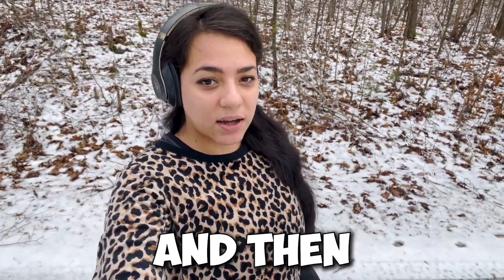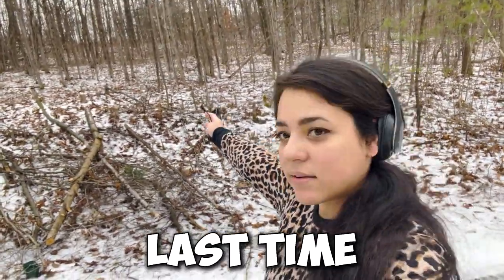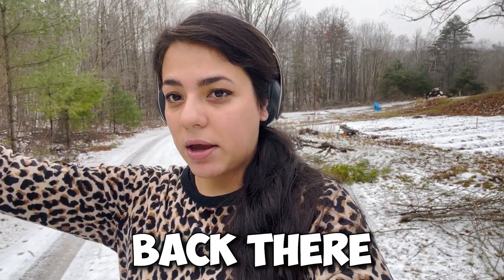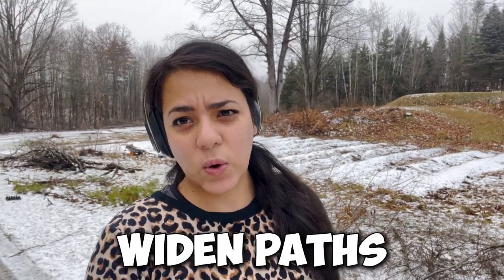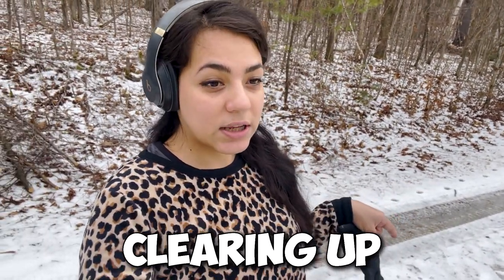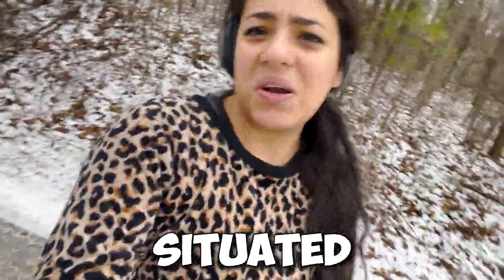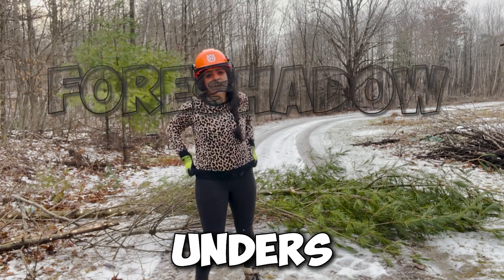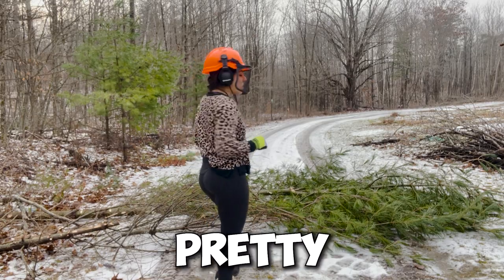HOMESTEAD CLEARING | STIHL MS170 Being Put To Work...WILL IT LAST?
Today on Conlin Homestead, witness Katrina's newfound love affair with her chainsaw! Hooked on the power and precision it offers, she's eager to demonstrate just how transformative it can be for our expanding homestead. Watch as she skillfully clears small and medium-sized trees, paving the way for future animal residents and reshaping our landscape with every cut.

This episode isn't just about clearing land; it's a glimpse into the planning and preparation that goes into sustainable homesteading. Katrina's mission to make room for more animals is a step towards our dream of a more self-sufficient, diverse farm.

Dive into the action, learn a few chainsaw tips and tricks, and get inspired by Katrina's dedication to improving our homestead. 🌲🐾